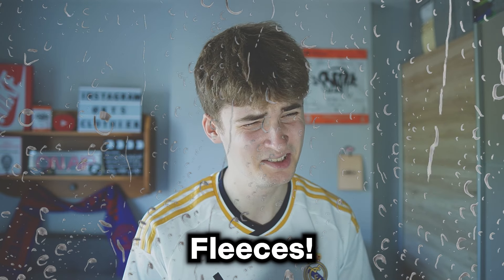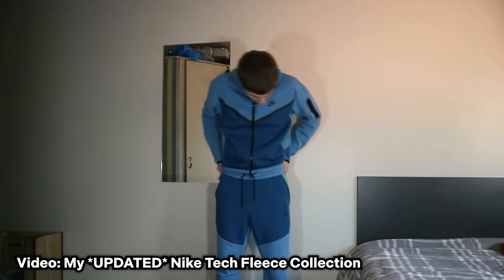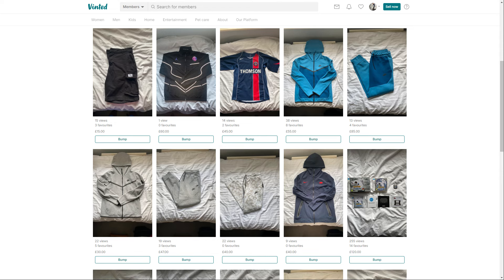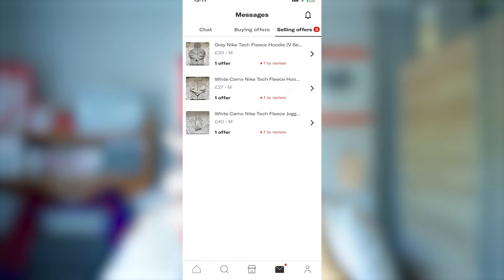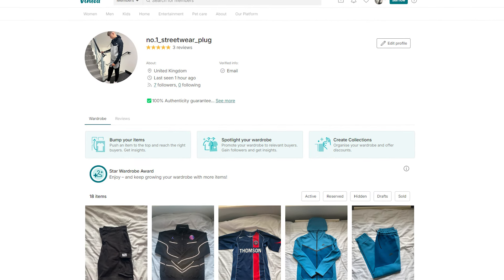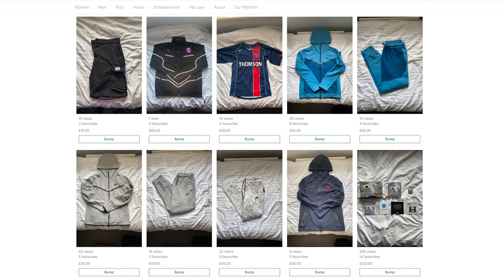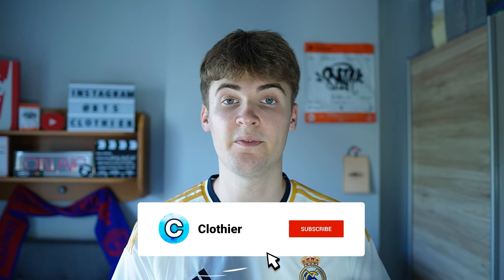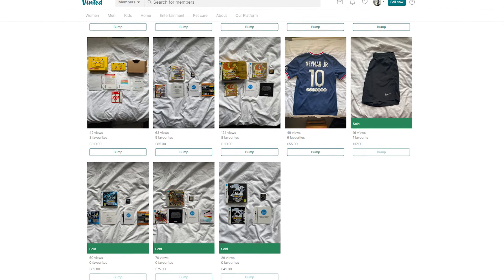I SOLD My Nike Tech Fleece Collection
In this video I sell my Nike Tech Fleece collection!😱 Well, I started selling it as mentioned in the video but the rest is available to buy on my Vinted.✌️ I need to make room/money for the Syna World Nike Tech Fleece.😅 So that is one of the main reasons as to why I've decided to sell my Nike Techs.✅ As well as just decluttering my wardrobe with other items.👍 🟥SUBSCRIBE🟥 for more Nike Tech Fleece videos like this!